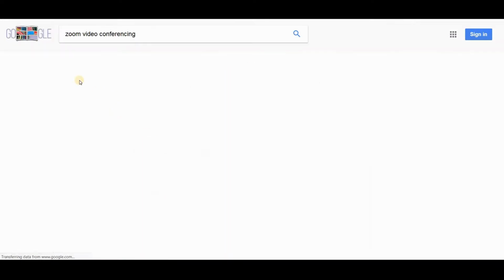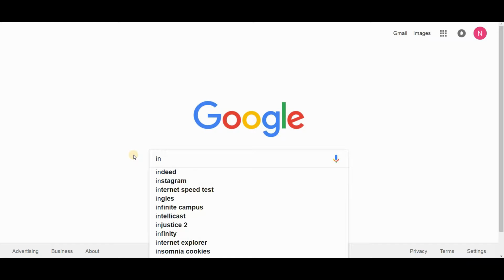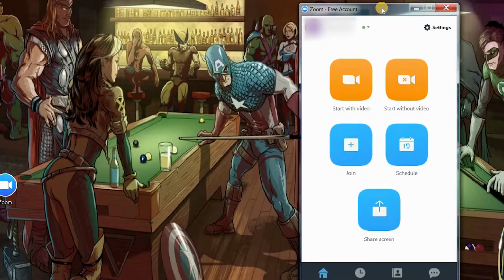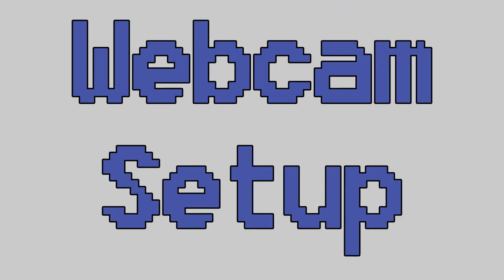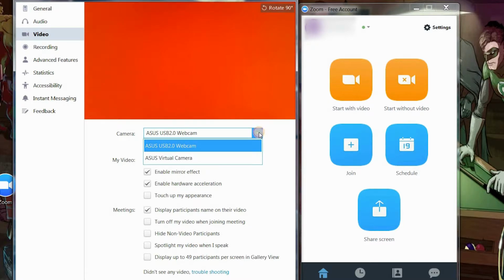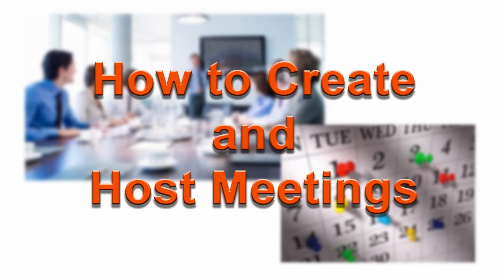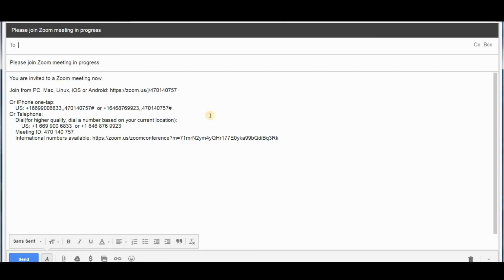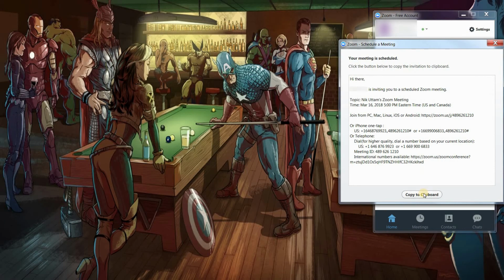Zoom Tutorial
A short tutorial on how to use the basic settings and features of Zoom, specifically in reference to any interviews on our shows.